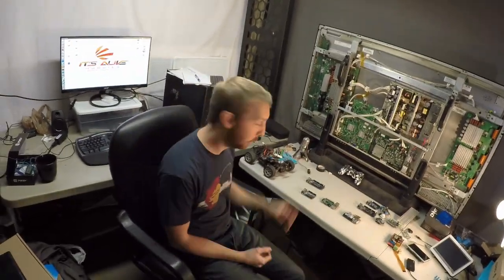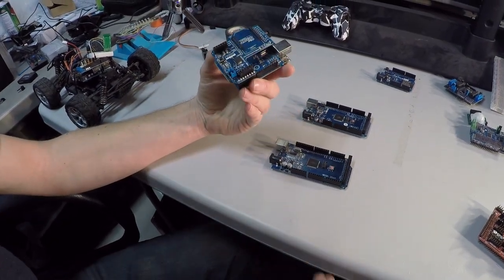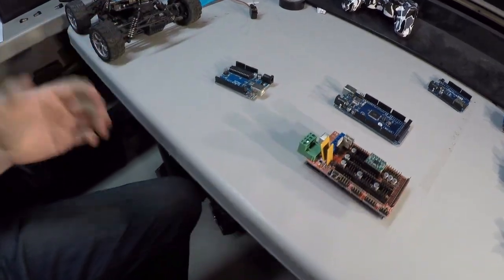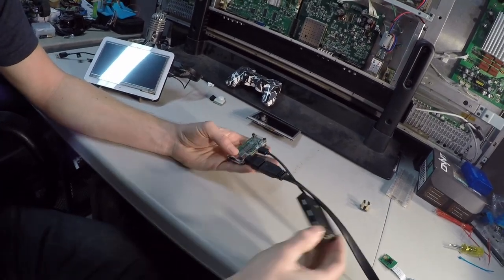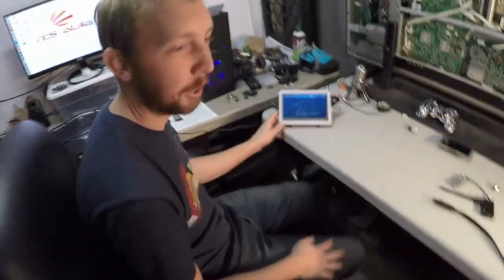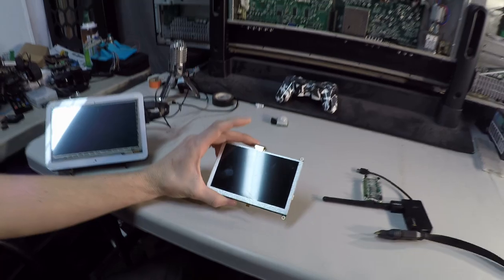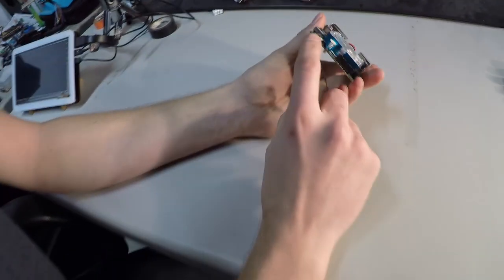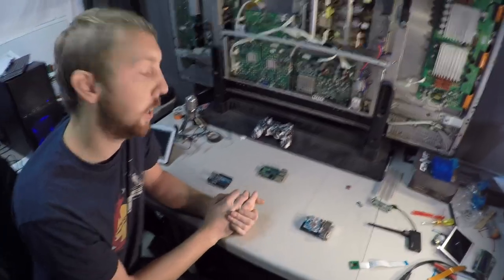Comparing my 3 favorite development boards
This video is a quick overview of 3 development boards/single board computers. The Arduino, Raspberry PI, and ODROID. These are my personal favorite boards that I'm most interested in, and I want to share a little bit about them with you. If you've used these before let me know, or if you've learned something new I'd love to hear about it. You can find more information on my RC car build through my website ItsAliveHobbies.com